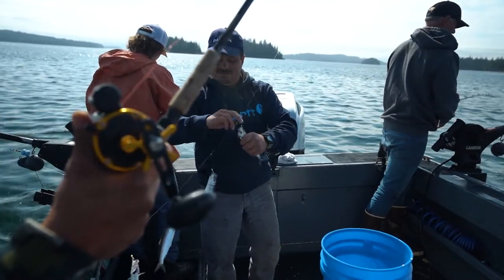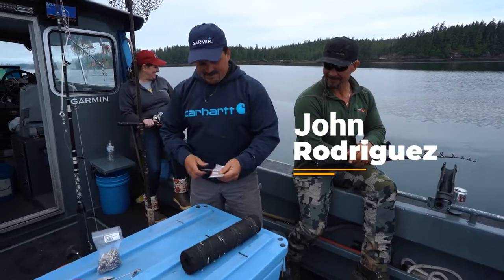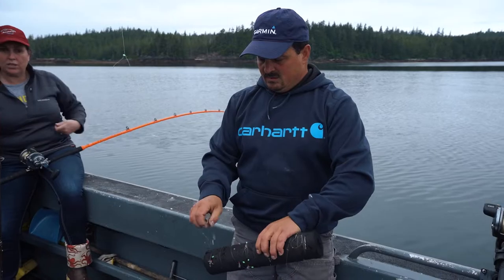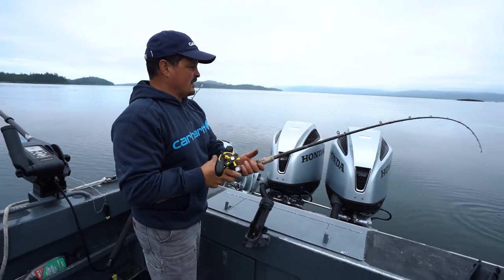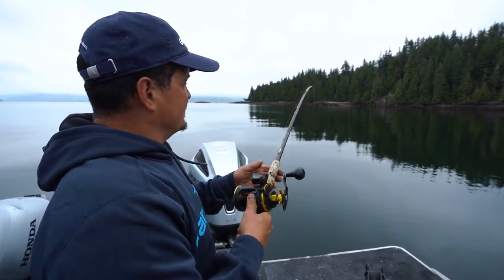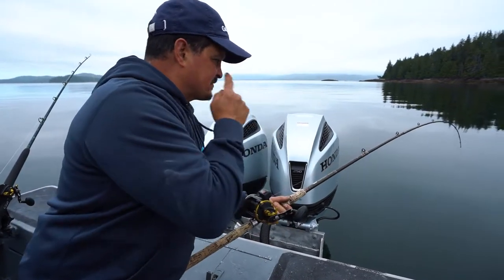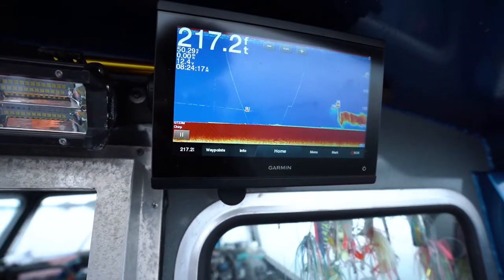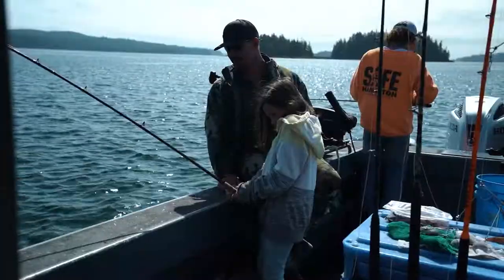How To Properly Jig For Herring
In this video John shares some great tips for catching Herring. If you are on the boat and don't want to spend the money on bait and would like to catch your own, then this is a great video for you. A lot of people have a great time doing it as well.

Gear I Use:
Havalon Knives
Simms Waders
Lamiglas Fishing Rods
St Croix Fly Rods
Shakespeare Rods
Penn Reel
Garmin Electronics
Leupold Optics
Grundens Rain Gear

Camera Gear:
Camera Sony A7iii
Lens 16-35mm Gmaster
Lens 70-200mm Gmaster
Lav Microphone